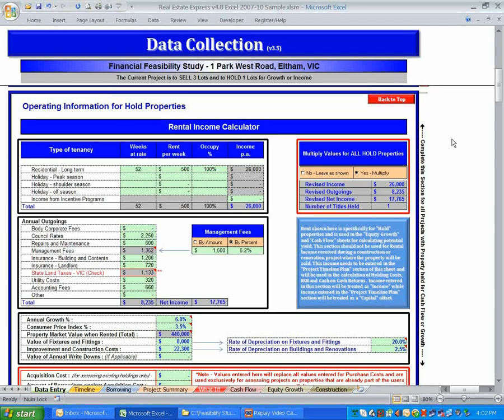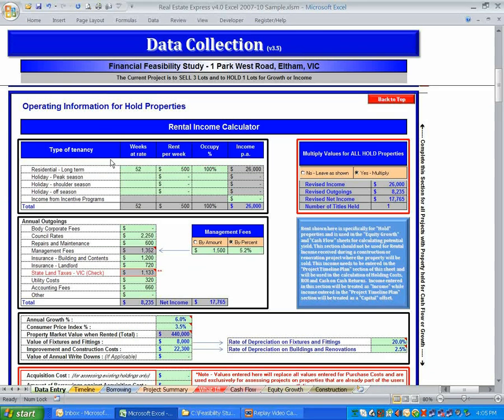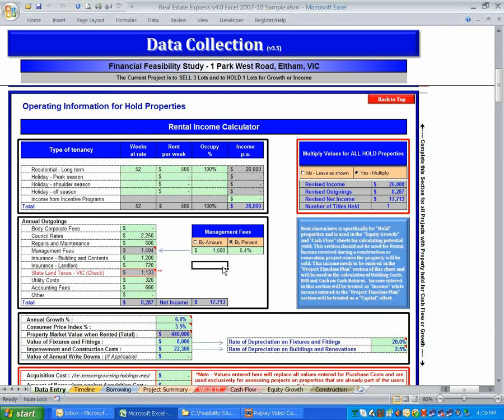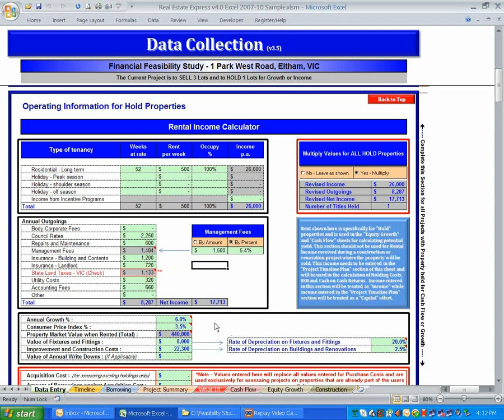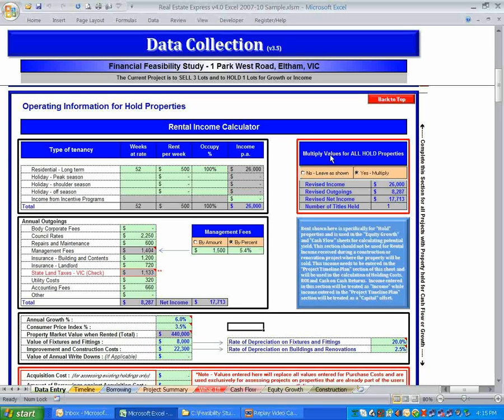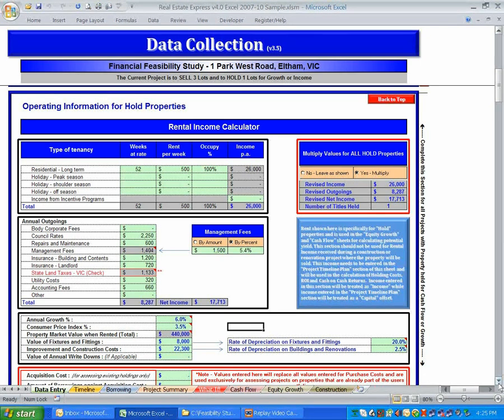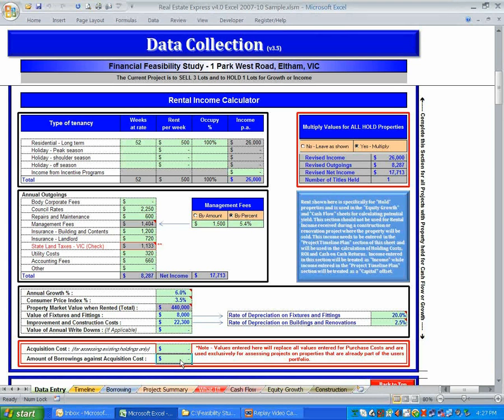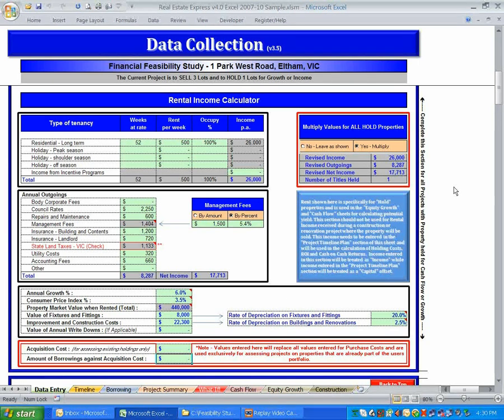Real Estate Investing Software- Tutorial 5: Entering Data for Hold Properties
In this real estate investing software tutorial, John shows you how to enter data about property that you will be buying and holding. He uses Real Estate Express, which is property investing software designed with the Australian Investor in mind.